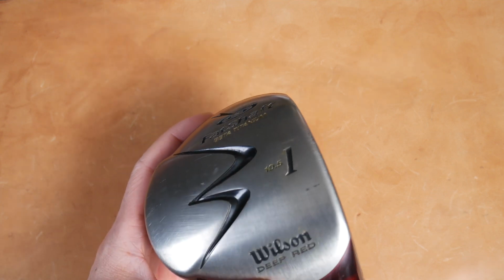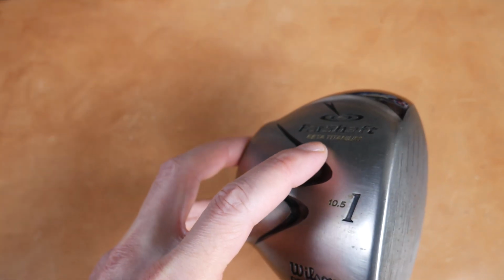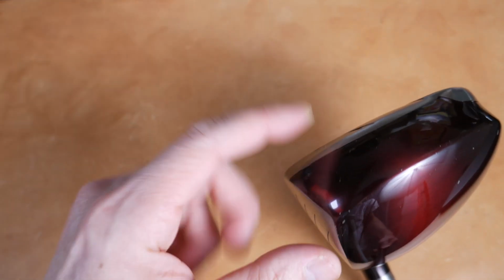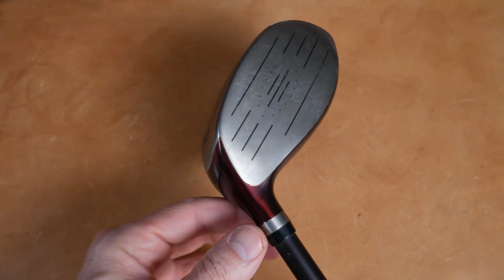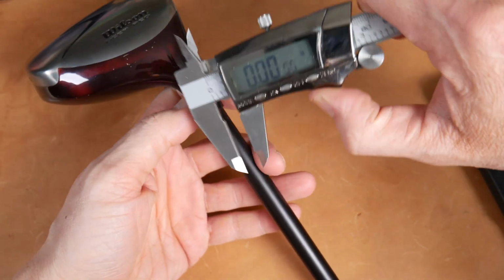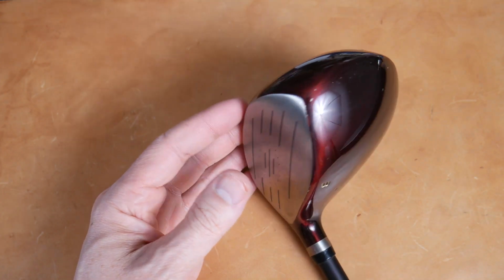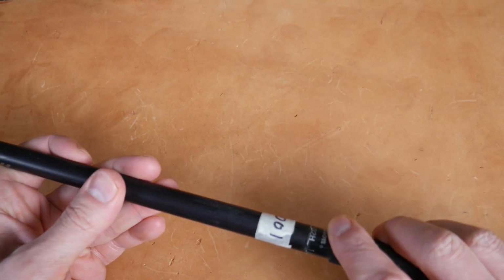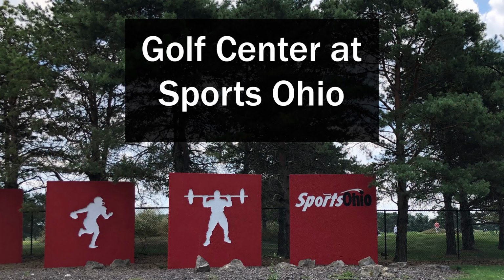2001 Wilson Deep Red Driver - St. Patrick's Day Special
Here is a memory from my life - the Wilson Deep Red 365, also available in 305cc and 425cc.